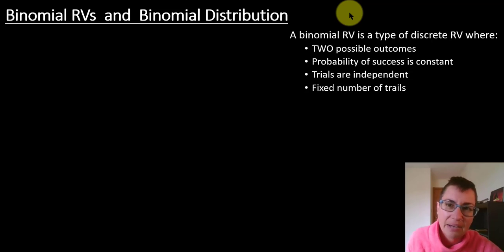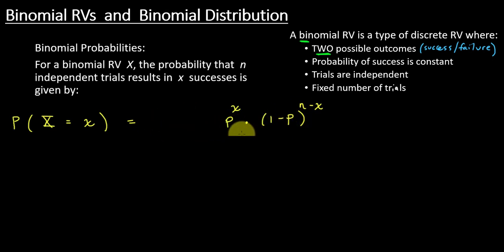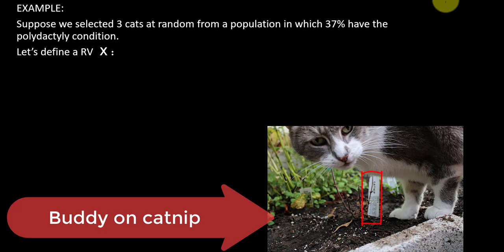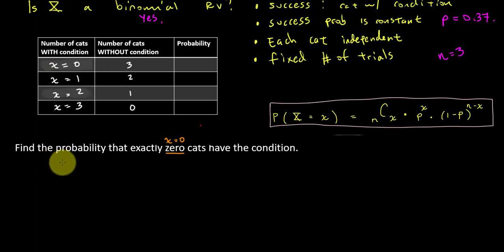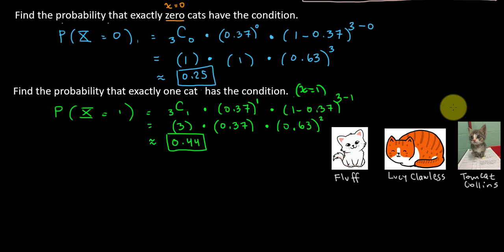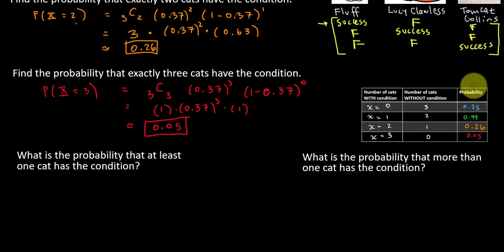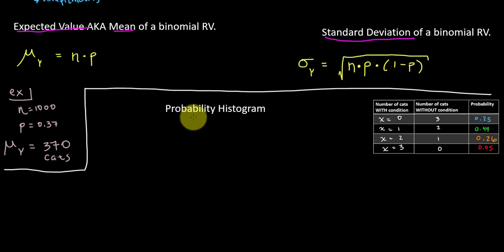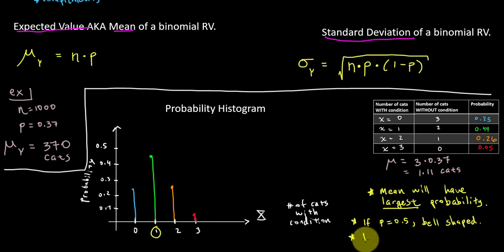Binomial RVs (STAT 108)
Criteria 00:34
Binomial Proba bilities  02:27
Formula Legend  04:51
Cat Example  08:28
Why does (3 choose 1) = 3?    18:49
"At least 1" & Complements   22:49
"More than 1"   24:32
Expected Value of a binomial RV    25:55
Standard Deviation of a binomial RV   28:00
Probability Histogram   28:43